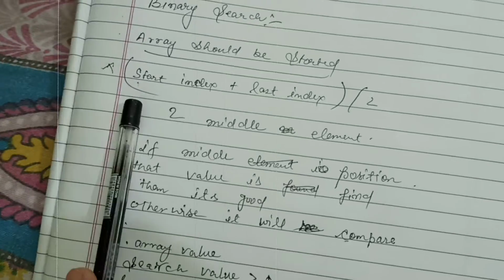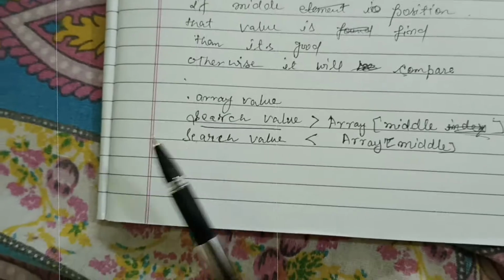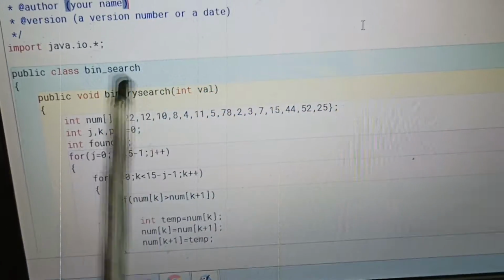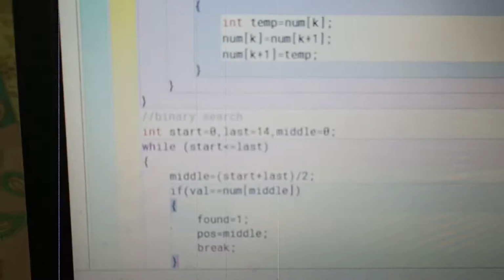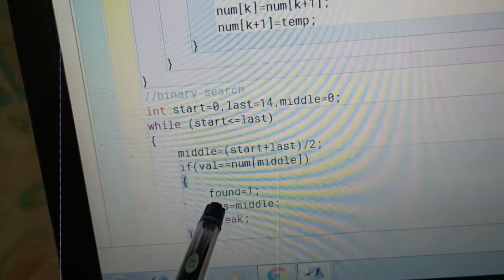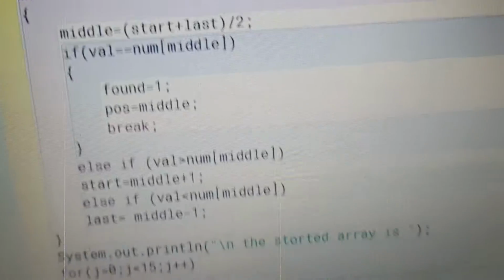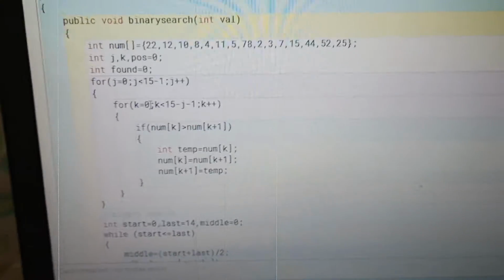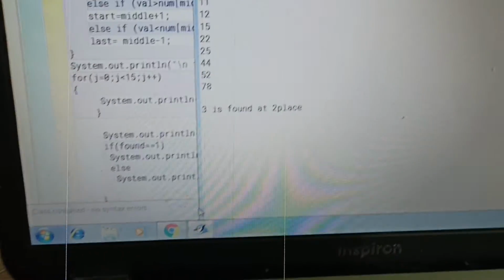binary search program